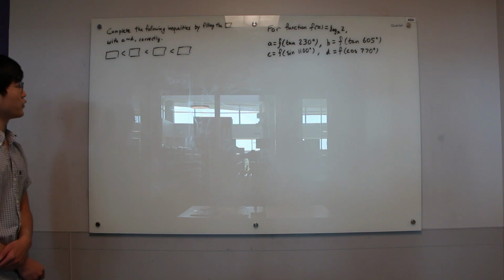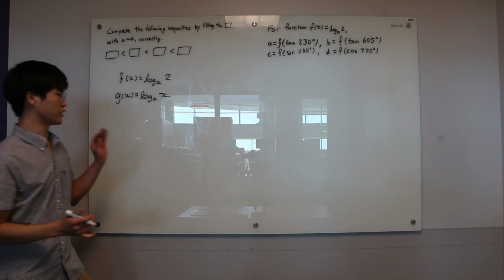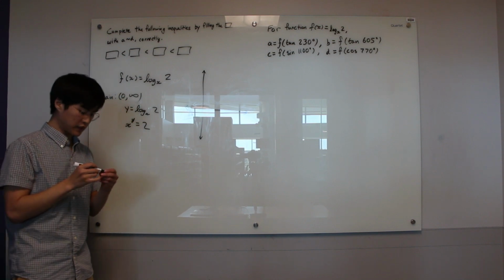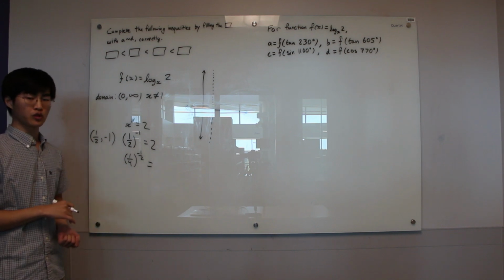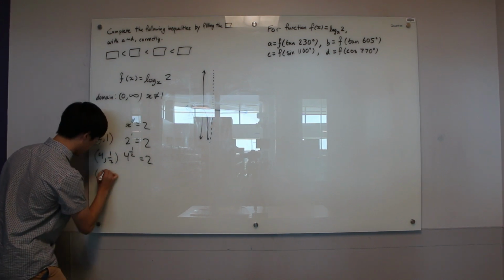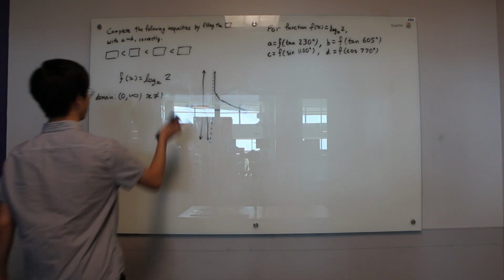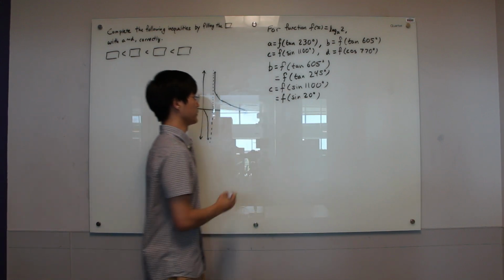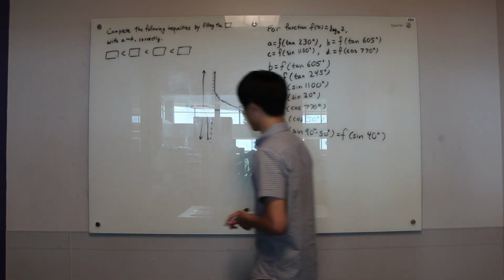Tokyo University Math Problem Walkthrough 1 Part 1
This video goes over a problem on the Tokyo University Entrance Exam back in 1956. While the problem is difficult and requires some more preliminary knowledge than other standardized tests in the United States, the approach used to solve the problem is very similar to SAT or ACT Math problems.

Want to talk? Schedule a free consultation!

In the Naperville Area? ChicagoBright is running a class on SAT/ACT in downtown Naperville!